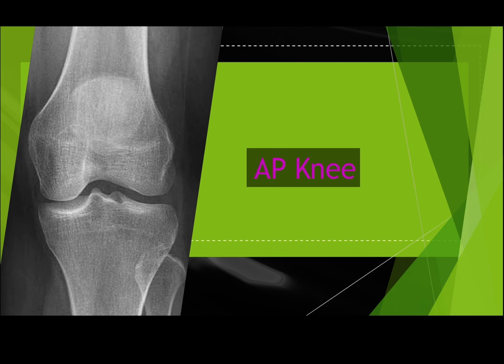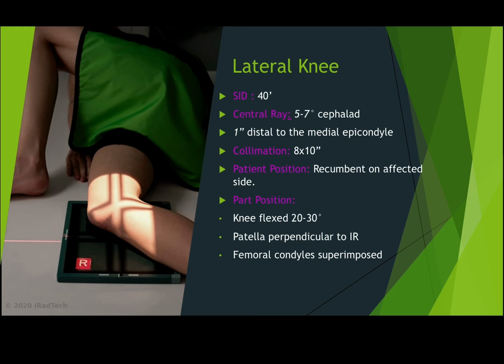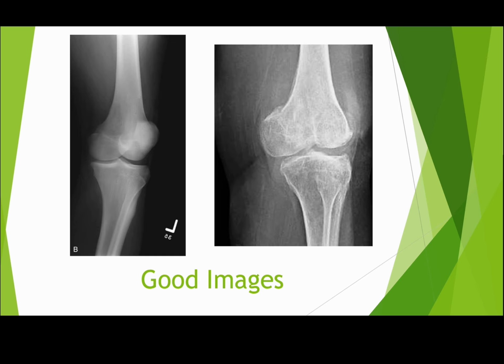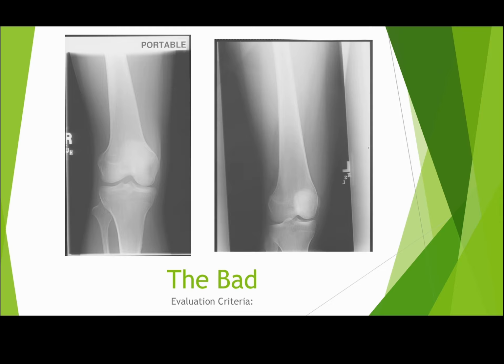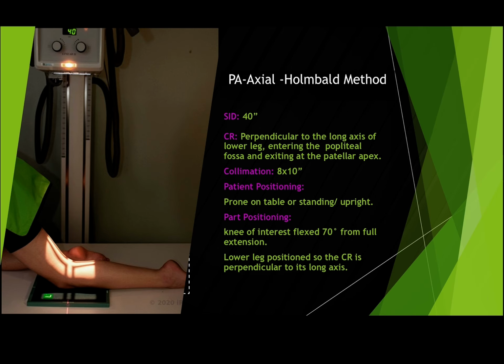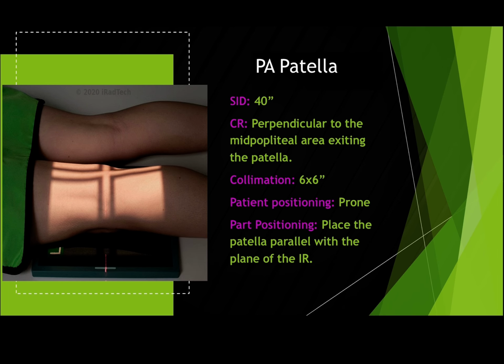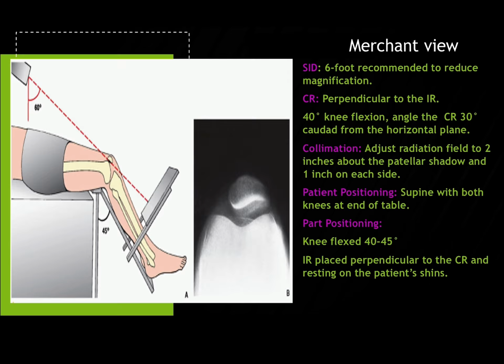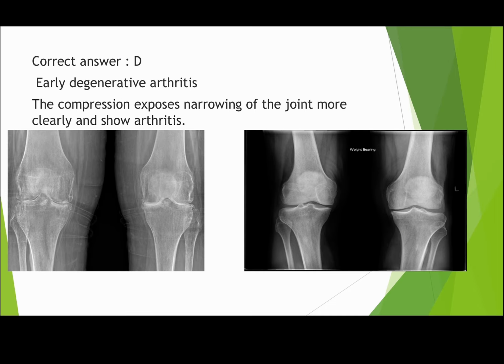November 18, 2025